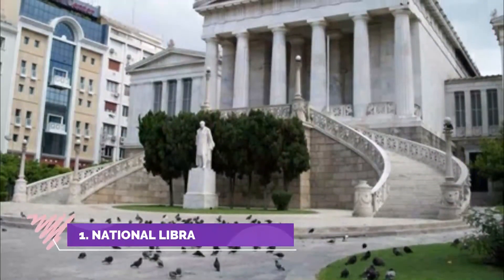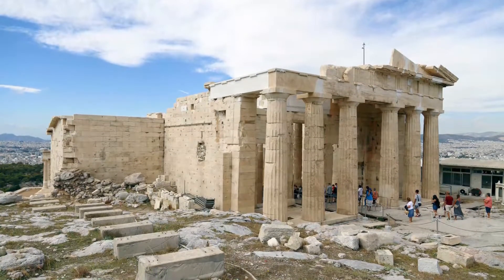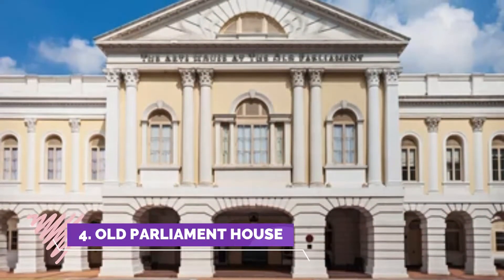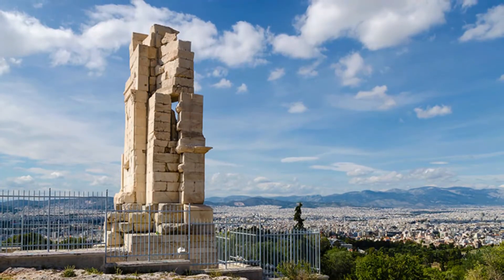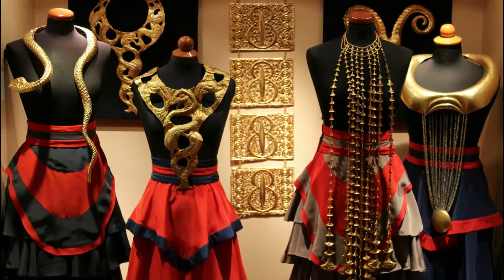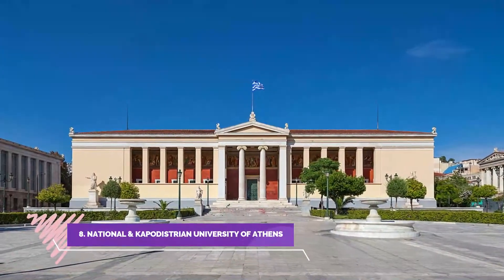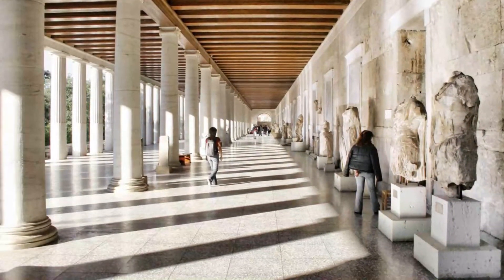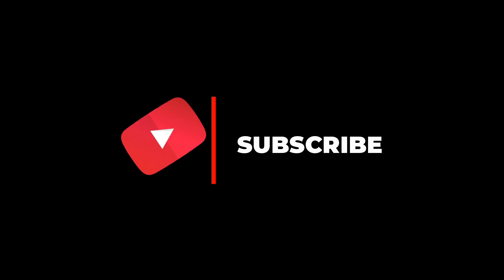Top 10 Best Tourist Places to Visit in Nea Smyrni | Greece - English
Nea Smyrni is one of the biggest tourist attractions in Greece having many best places in Nea Smyrni. So to help you figure out the places you need to try, we've gathered up a bucket list of the best Places in Nea Smyrni that you won't regret going to.

There are many beautiful places in Nea Smyrni. Greece has some of the best places in Nea Smyrni. We collected data on the top 10 places to visit in Nea Smyrni. There are many famous places in Nea Smyrni  and some of them are beautiful places in Nea Smyrni. People from all over Greece love these Nea Smyrni beautiful places which are also Nea Smyrni famous places. In this video, we will show you the beautiful places to visit in Nea Smyrni.